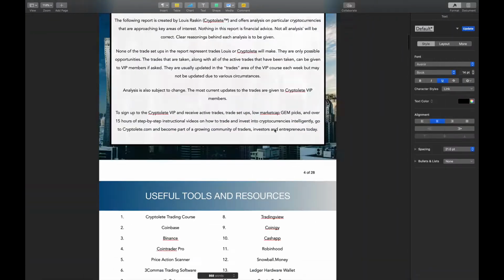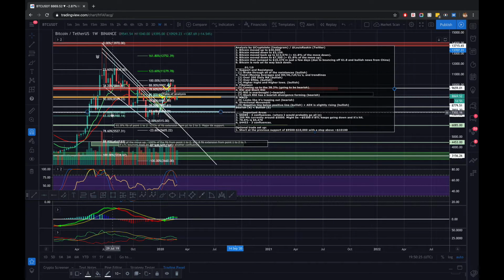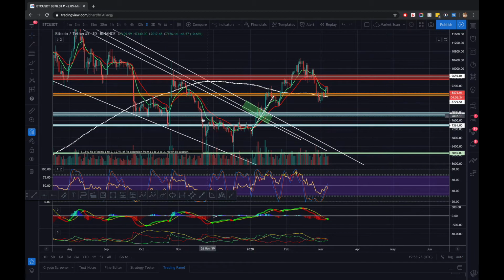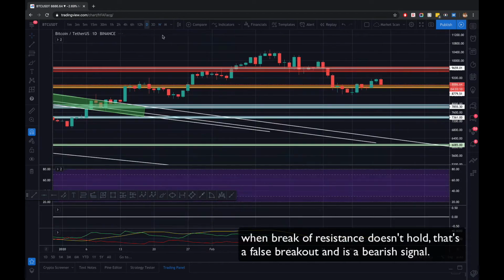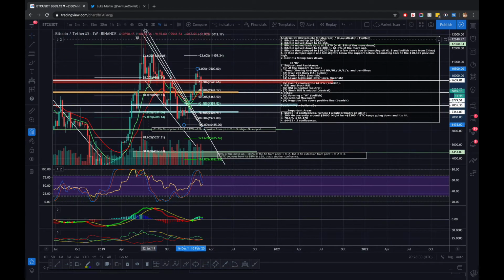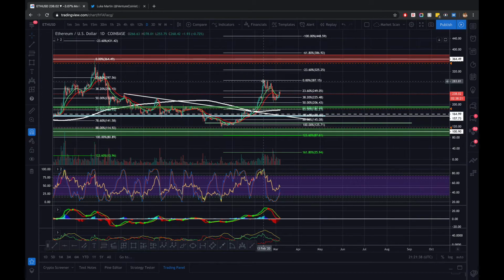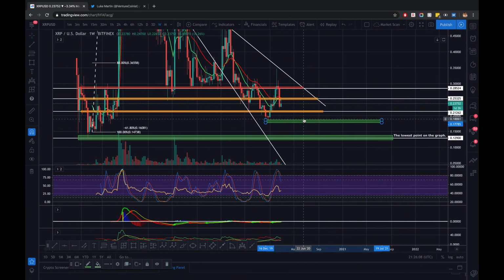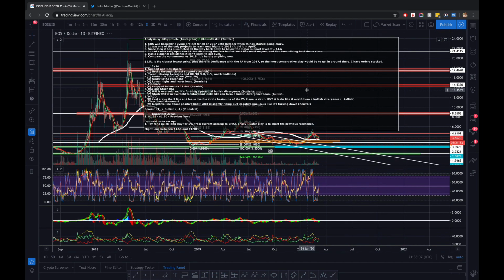Crypto Report 03:07:2020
CRYPTOLETE.COM